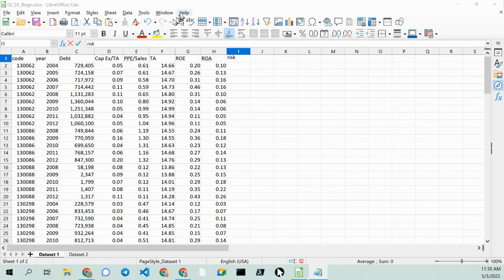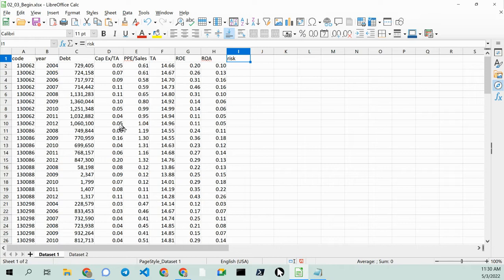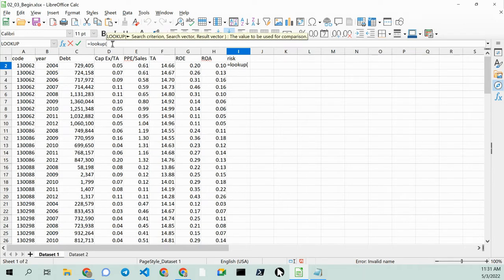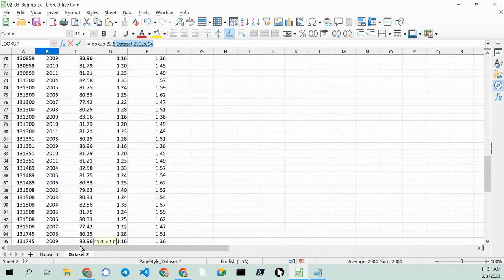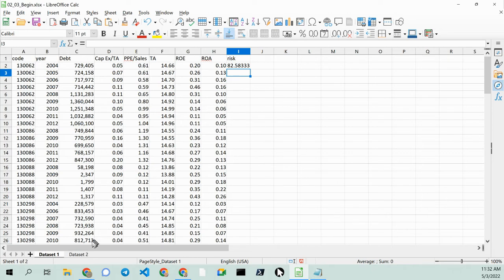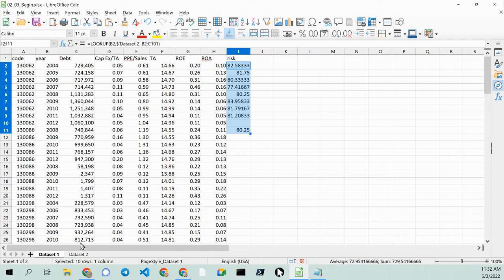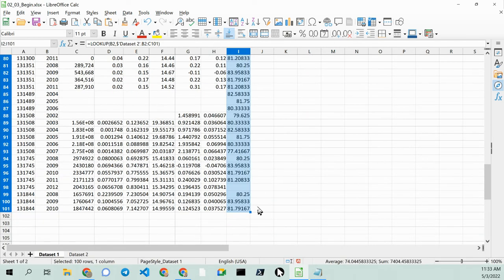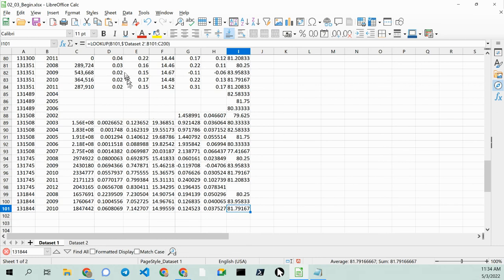using lookup function on libre office to merge data sets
=LOOKUP($B2,$'Dataset 2'.$B2:$C101)